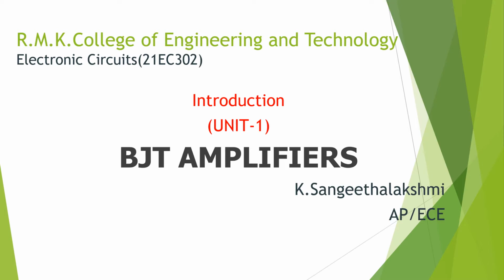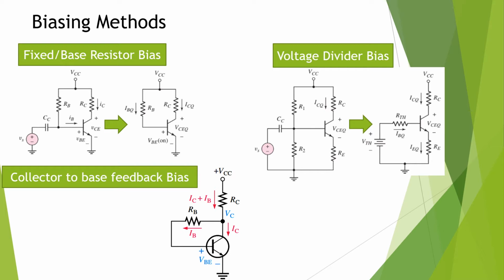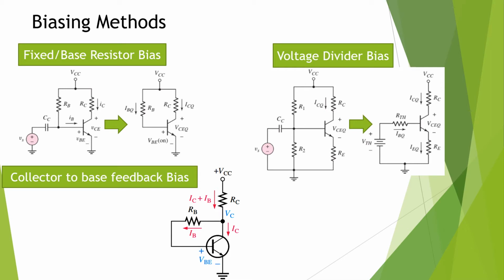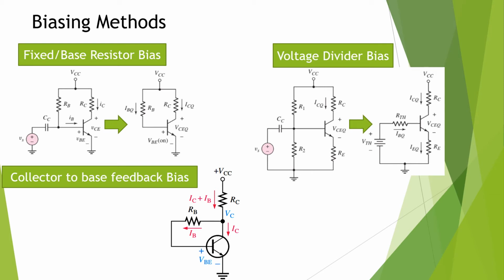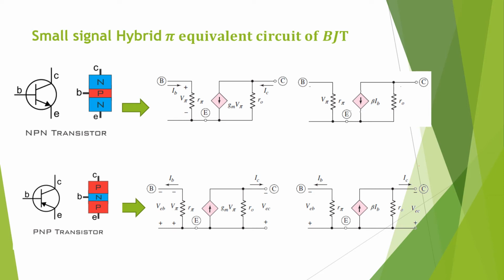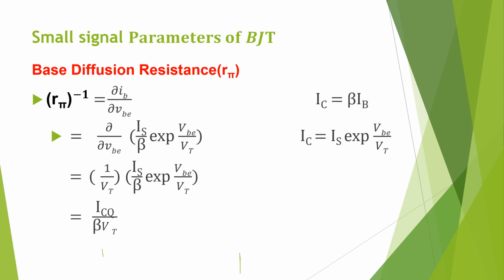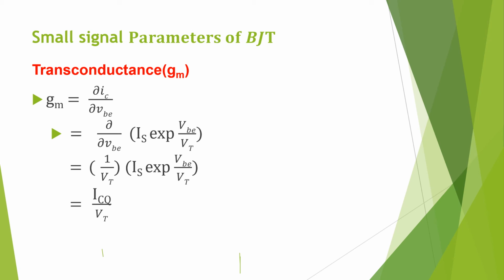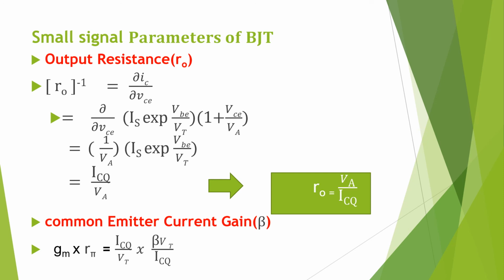Electronic Circuits Unit1